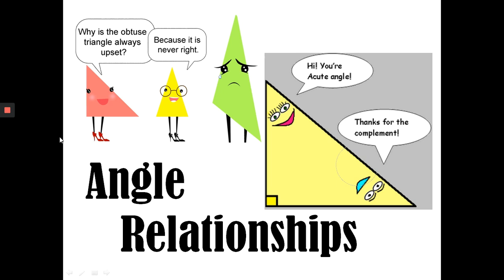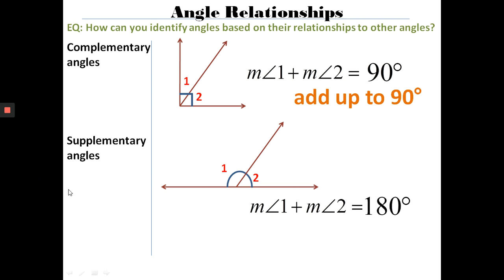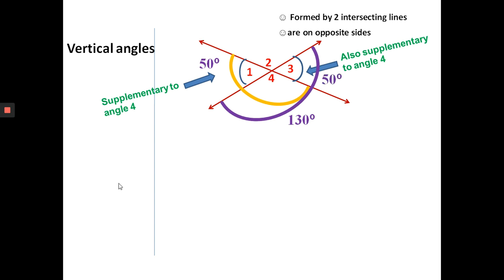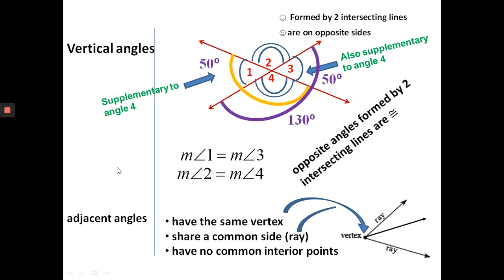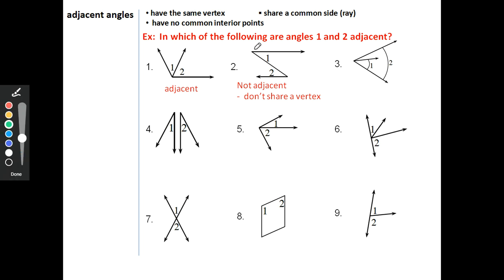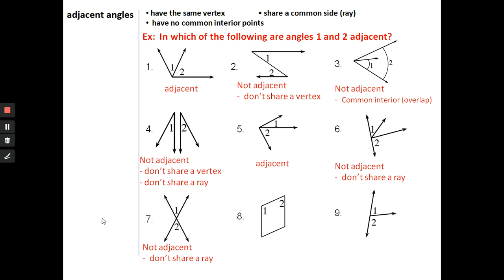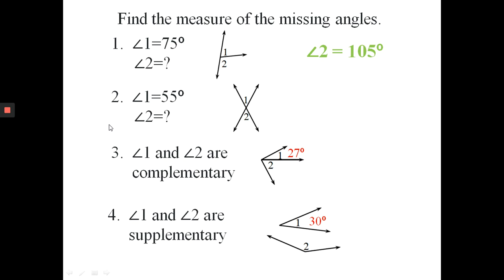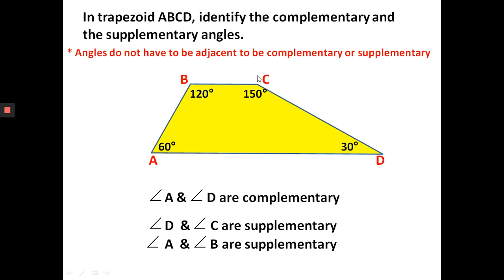Angle Relationships Math 7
An explanation of complementary, supplementary, adjacent, and vertical angles.